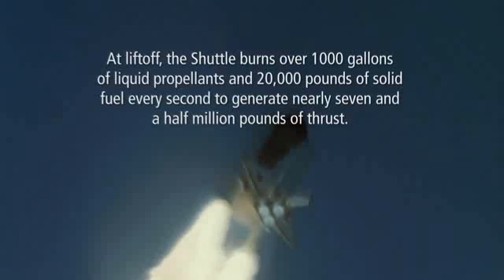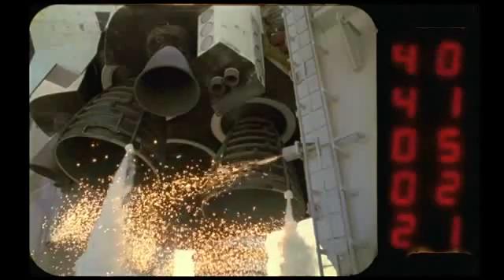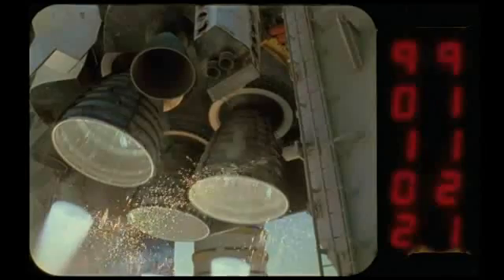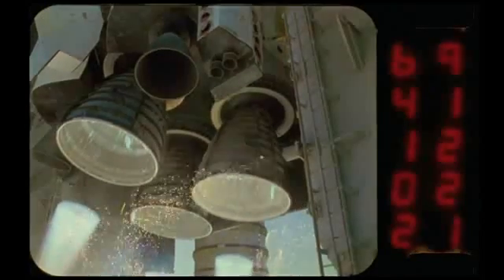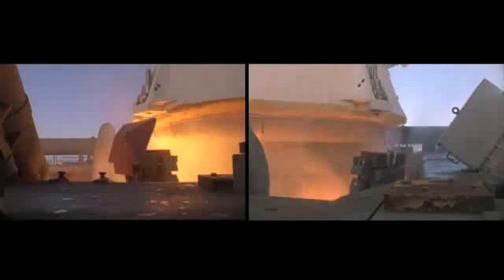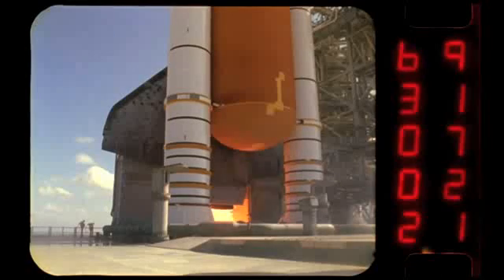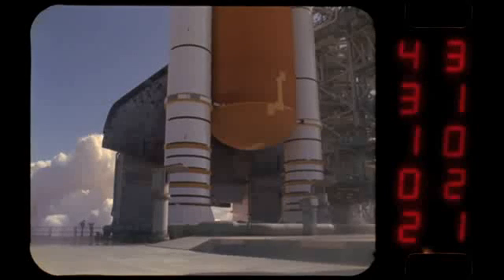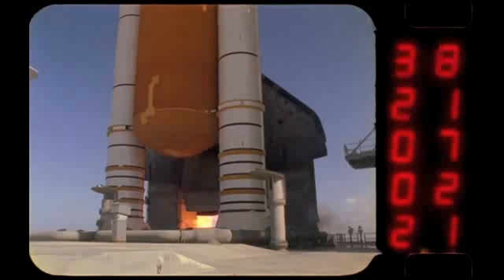Part 1: Space shuttle launches high-speed video camera slow motion views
Part 1 of 4. Spectacular close-up slow-motion videos of different launches of NASA's space shuttle. In these clips, engineers describe how the shuttle is launched and the way high-speed video cameras are used to take these amazing shots. The videos are used by the debris analysis team to spot any problems that might happen when the shuttle lifts off.